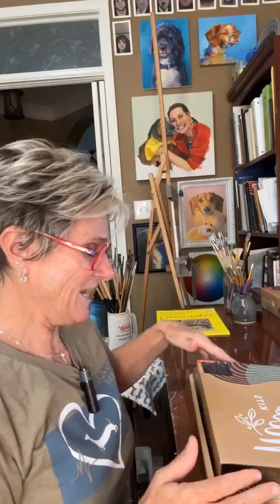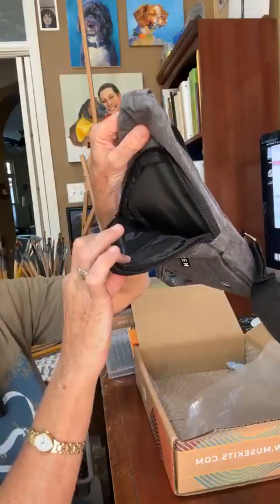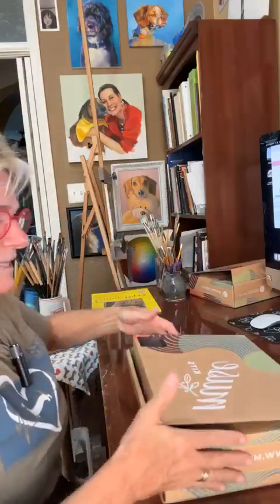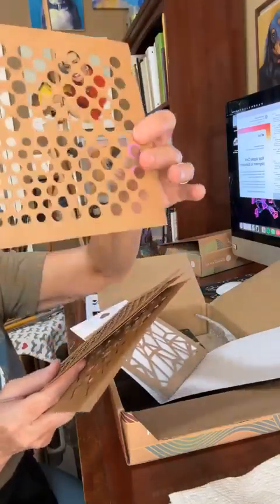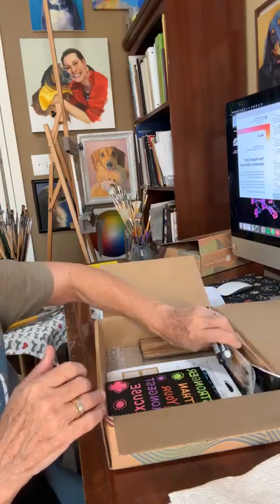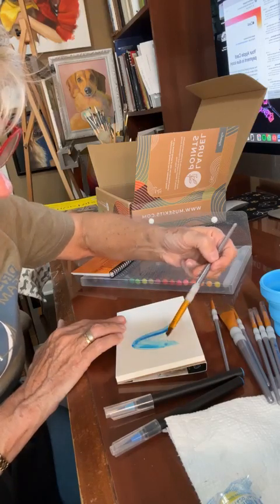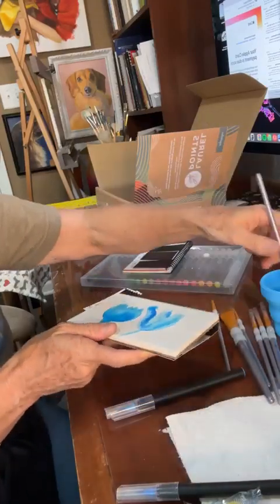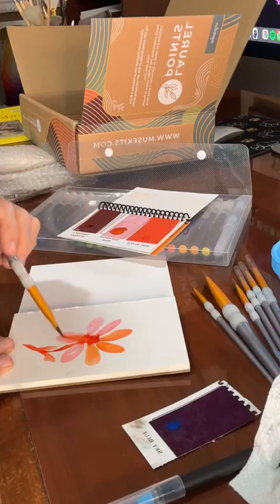Such a besutiful Muse Kit - Watercolor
I didn't edit this video from my live video on facebook. It was so fun to open the box and explore all the beautiful materials inside. It is a fun video to watch with background music while you are painting or relaxing. :-) thank you
Virginia